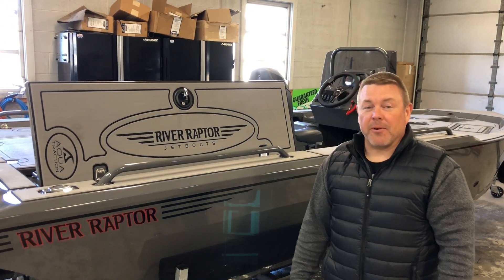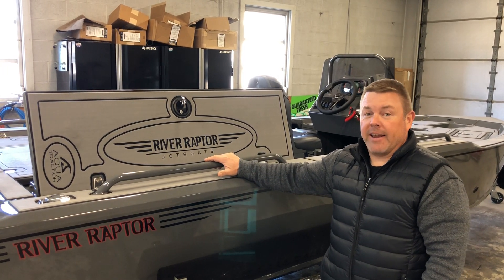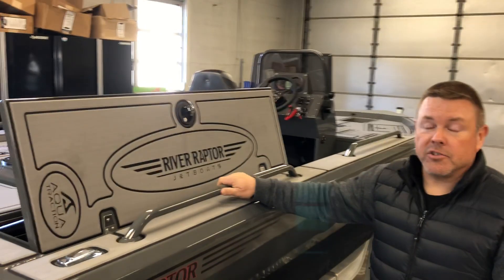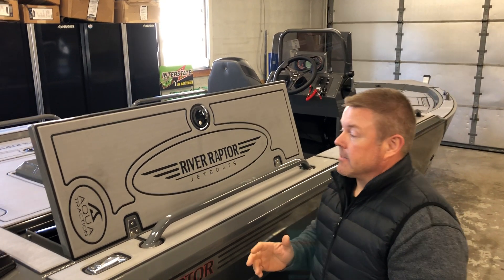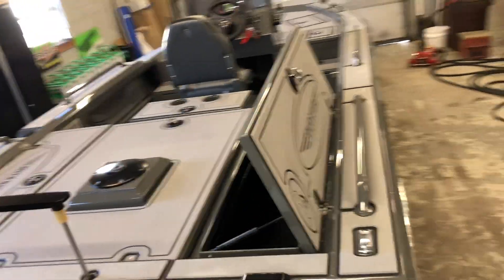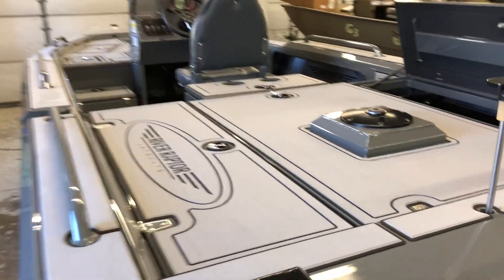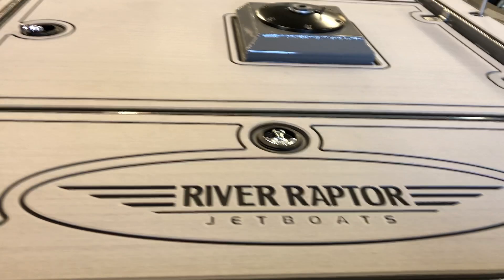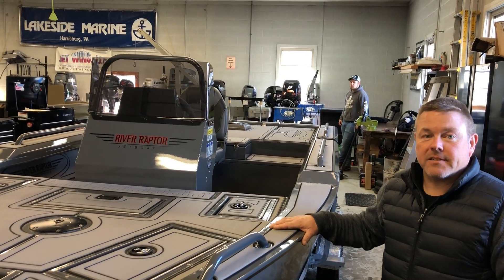2019 Raptor 1868 AquaTraction Video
River Raptor Jetboats AquaTraction Information